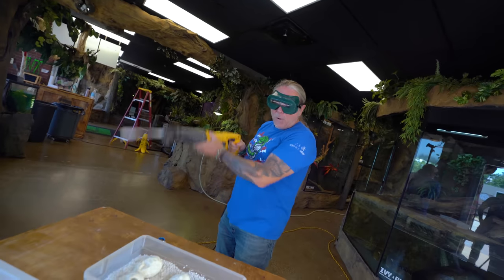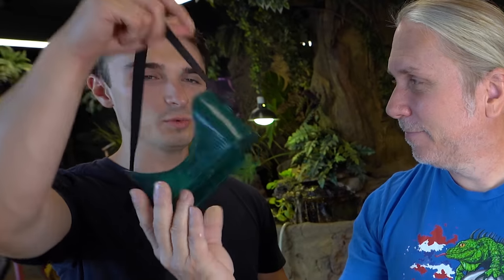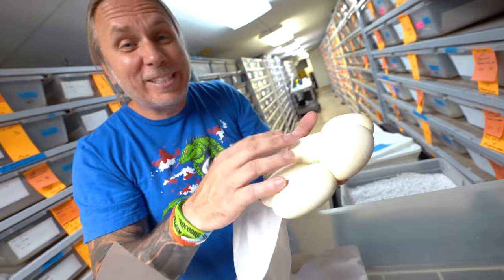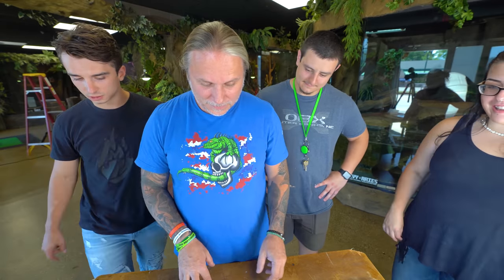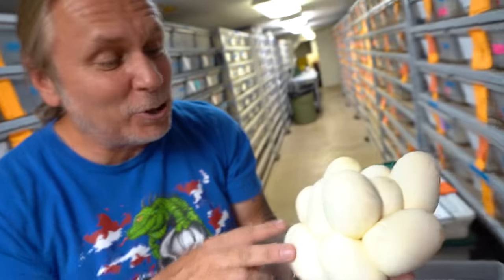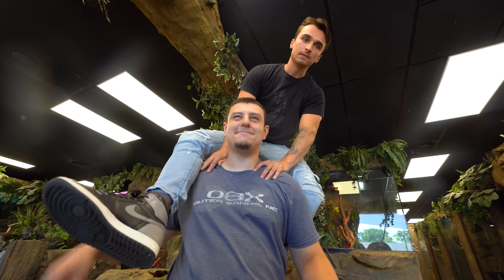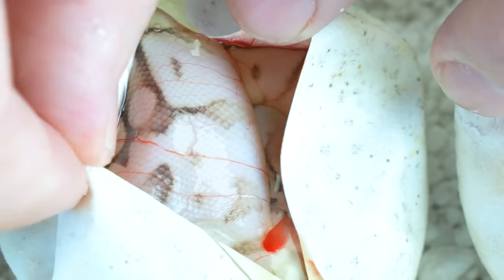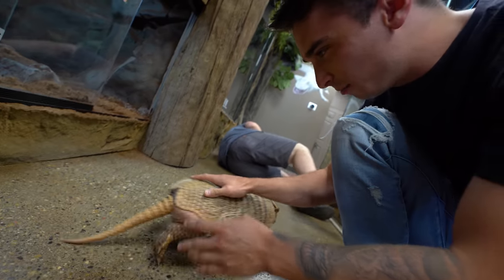Insane Snake Egg Cutting!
Cutting snake eggs with consequences! Jay and Maria bring a clutch of Ball python eggs for us to cut, let's see what's inside!

↑↑↑↑↑↑FOLLOW NOAH↑↑↑↑↑↑